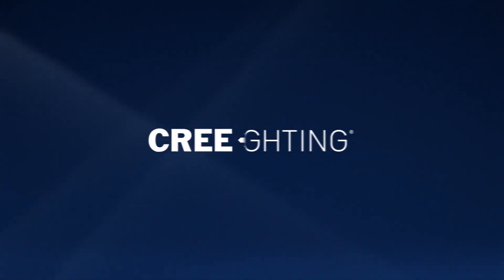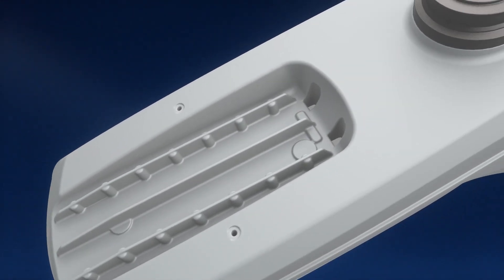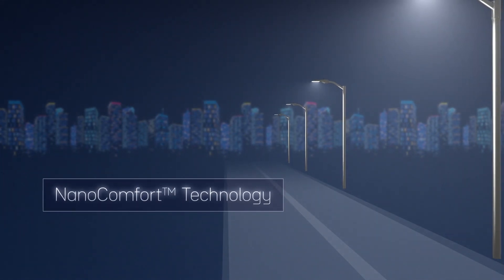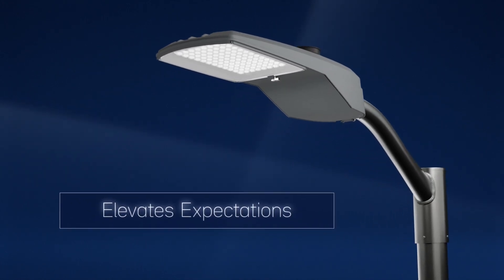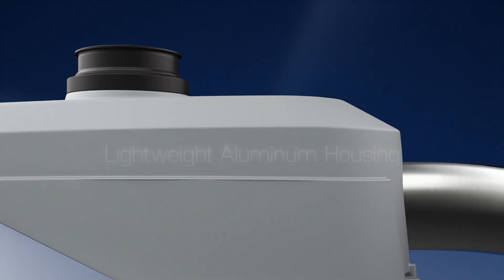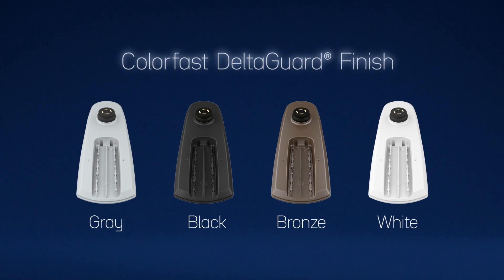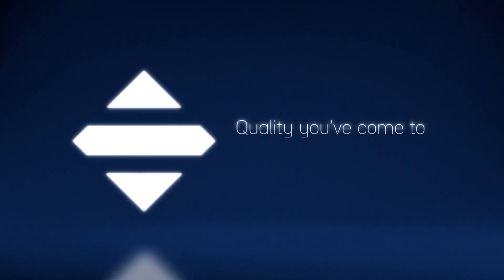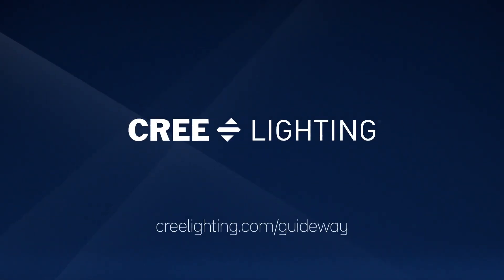Cree Lighting Guideway Series Street Light | Animated Product Short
Safer streets and lower electric costs all in one, the new Cree Lighting Guideway Series LED street light is a true game-changer for roadway lighting. It combines levels of performance and visual comfort never seen before in roadway lighting – all without sacrificing affordability. Our lightweight aluminum housing and toolless entry makes shipping/installation a breeze, while our DeltaGuard finish shrugs off the elements year after year. Premium level efficacy up to 168 LPW with a 5-year warranty (10-year optional) also gives you the assurance that this street light is far superior than any others.